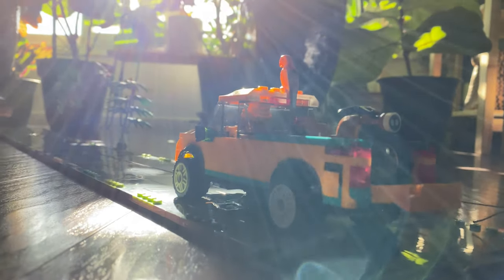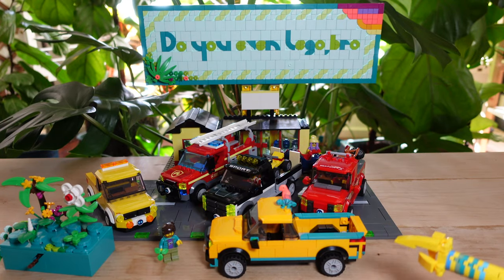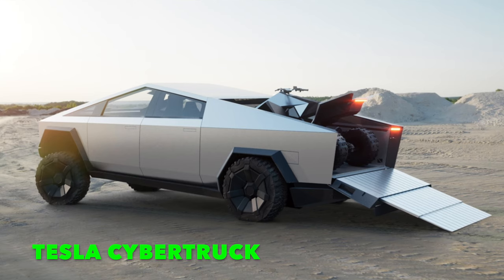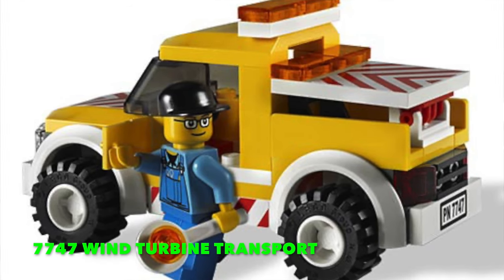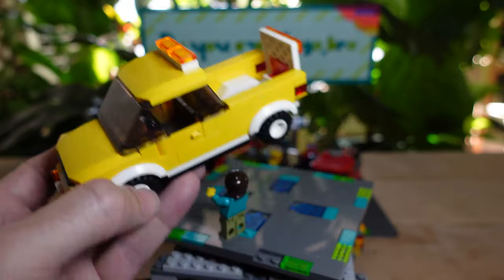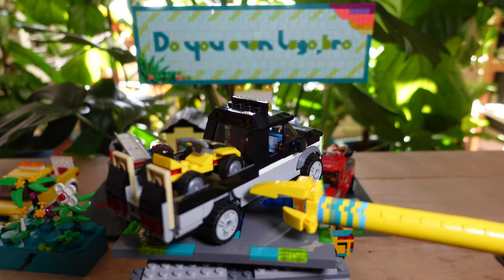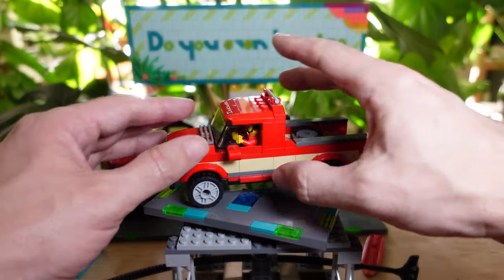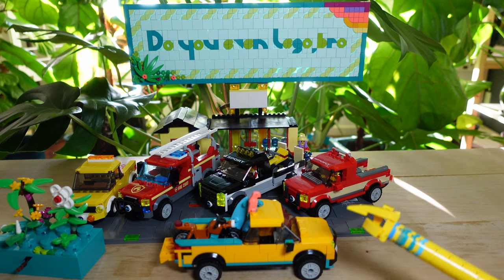🛻💨 MUST WATCH INTRO! Lego Rugged Pickup Trucks MOC. 5 of them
Unveiling my Lego pickup truck MOC with a epic promo video --a direct imitation of Ford's youtube commercial for their new F150 Lightning unveil! This is my version of a futuristic, electric, autonomous pickup: the Elec-Truck P260! The P260 even has a frunk! (trunk in the front). Electric pickup trucks are on the horizon!! with the recently unveiled Ford F150 Lighning, Rivian R1T and Tesla Cybertruck!! ..and in my Lego city: Paradisa City set in the year 2060 they have the all new Elec-Truck P260!

VOL UP!
I recommend turning the volume up really loud for a more epic movie trailer feel ...to the intro 2 minutes of truck commercial. (and then turn it back down for the remainder of the video)! This will also help to hear the guitar music playing in the background (If I knew it was gonna sound so quiet I would have made it louder)

Check out the first building I made for Paradisa City: the Paradisa City Hospital with 10 levels, 2 working high speed elevators, futuristic tech, ambulance mocs and an eVTOL-Medevac! Watch the 4 video series here!

0:00 Introducing the Elec-Truck P260!
1:56 Ripped-in-the-knees jeans
2:29 Ford F150 Lightning & promo video inspiration
5:12 Tesla Cybertruck & Rivian R1T
6:08 Official Lego sets with trucks
6:54 Compact pickup 7747 remoc
10:13 Mods to Fire Chief Truck
12:04 Mods to ATV pickup truck
14:30 Pickup & Caravan remoc
16:35 Elec-Truck P260!